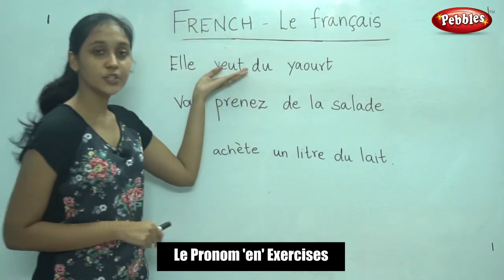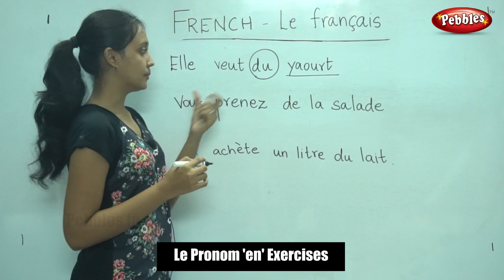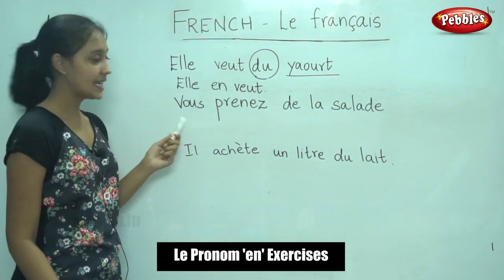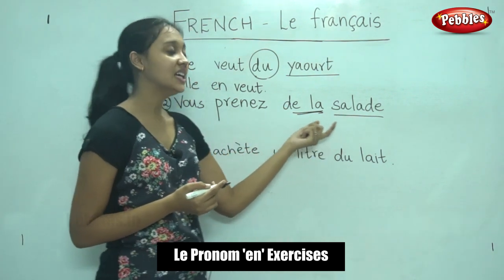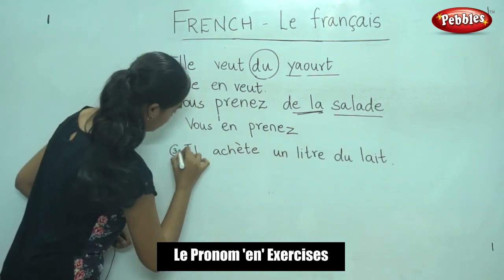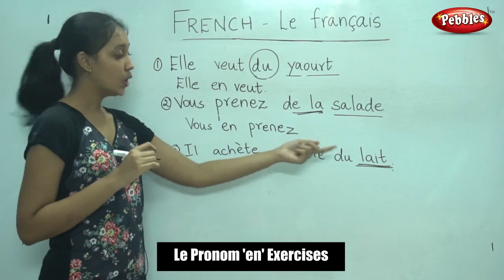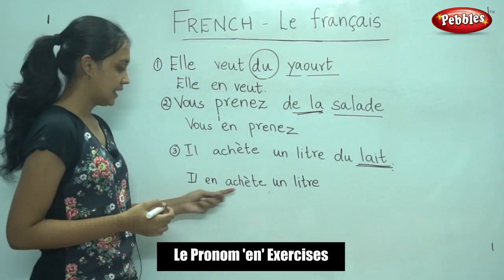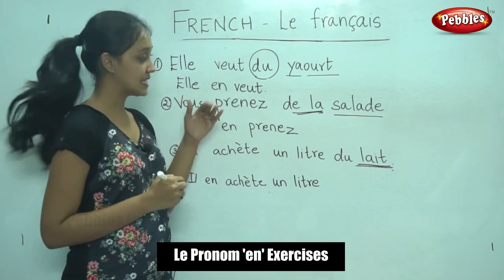Learn French Through English | Le Pronom 'en' Exercises -1 | French Class Part-77